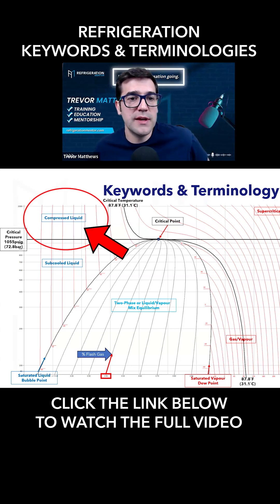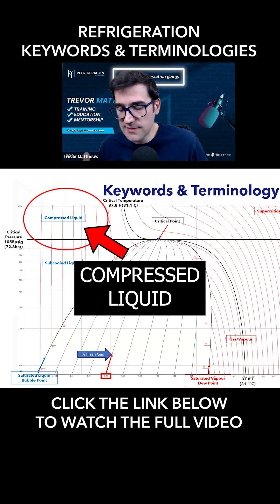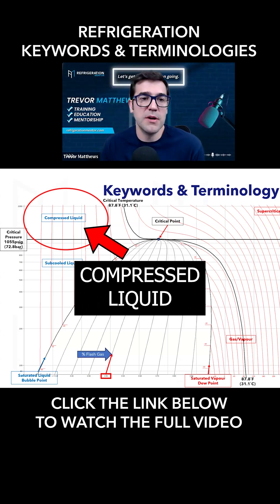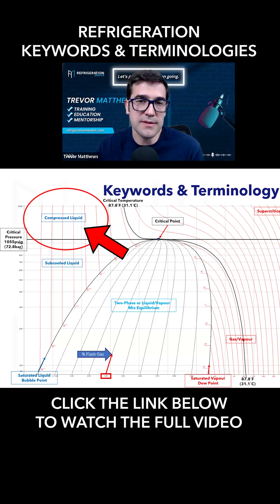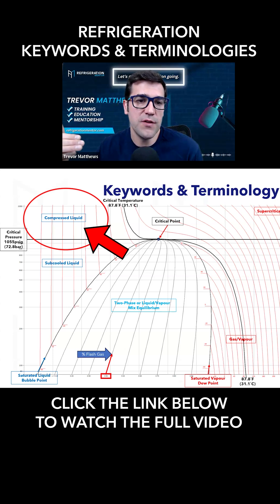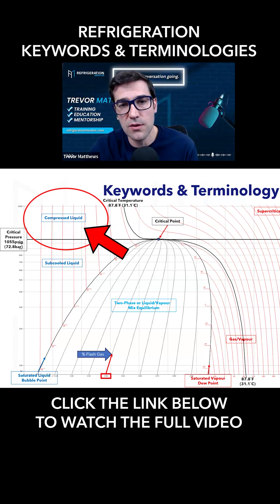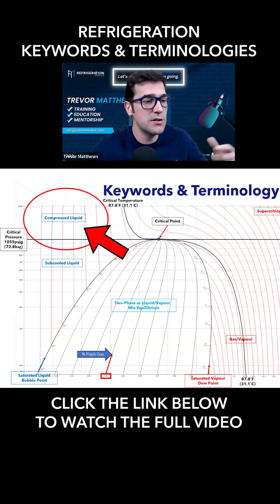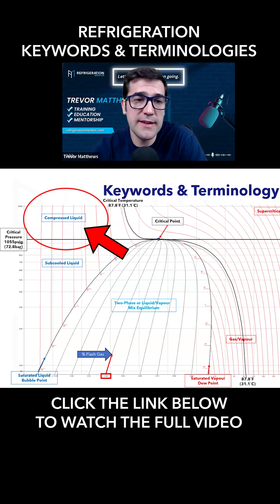Part 8 Refrigeration Keywords and Terminologies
Refrigeration Keywords and Terminologies video series